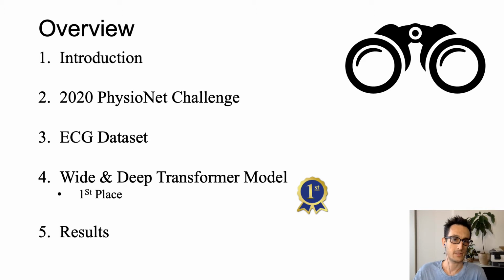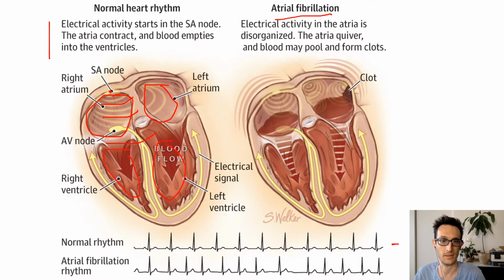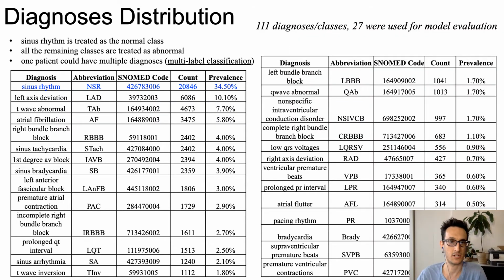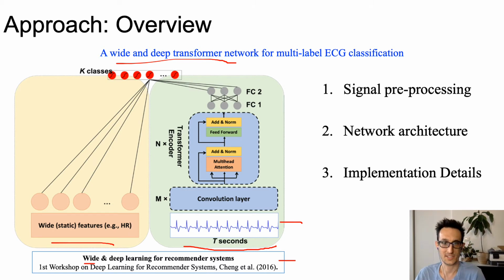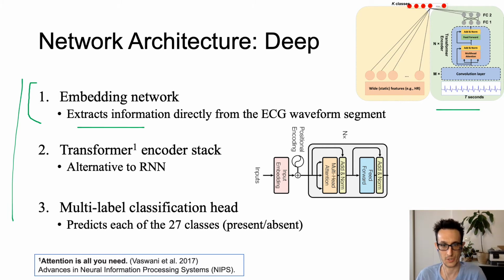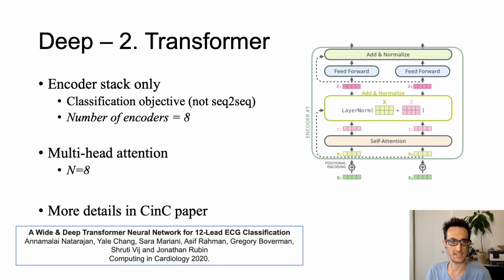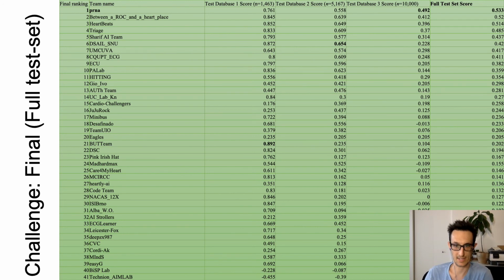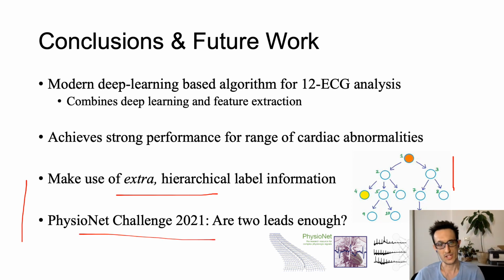Classifying Cardiac Abnormalities in 12 Lead ECG using Wide and Deep Transform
NVIDIA GTC 2021
Date: April 2021
Industry Segment: Healthcare
Primary Topic: Healthcare - Smart Hospitals & Instruments
Audience Level: Intermediate Technical
Language: English
Region: us